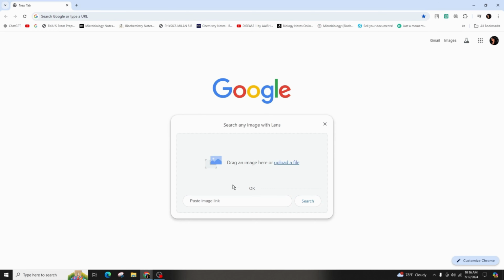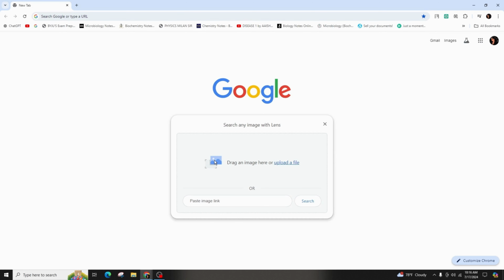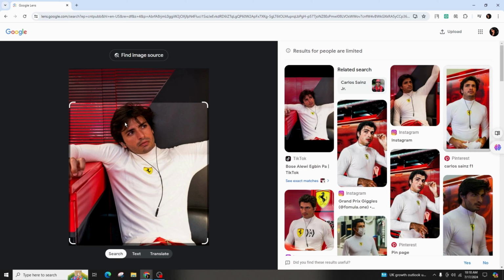How to Use Google Lens For Beginners 2024 | Google Lens Tutorials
How to Use Google Lens For Beginners 2024 | Google Lens Tutorials - YouTube

Ready to learn how to use Google Lens in 2024? This beginner's guide provides step-by-step instructions on how to utilize Google Lens for various tasks. Follow this straightforward process to make the most of Google Lens.

In this tutorial:
0:00 - Introduction
0:15 - How to Use Google Lens For Beginners 2024

Learn how to effortlessly use Google Lens in 2024 with this straightforward guide. This video covers the entire process, ensuring you can utilize Google Lens for text translation, object identification, shopping, and more.

Use Google Lens with ease by following this guide in 2024!